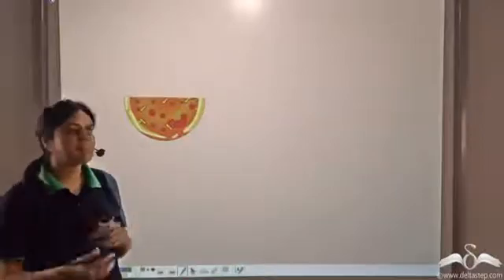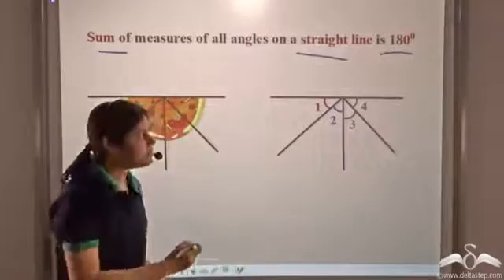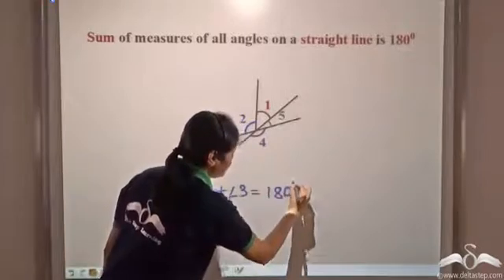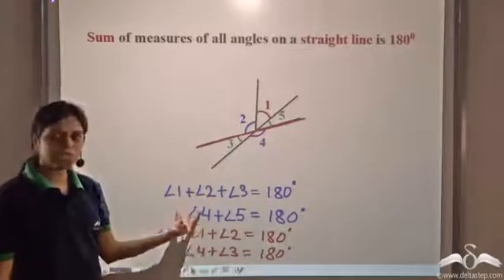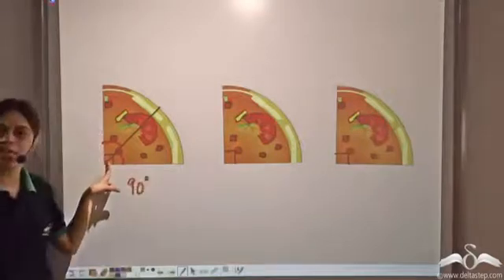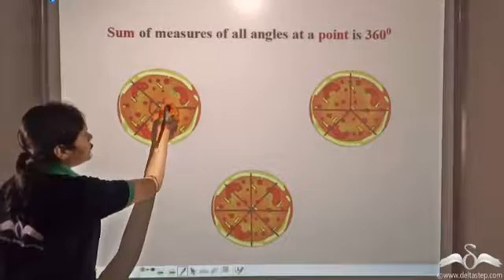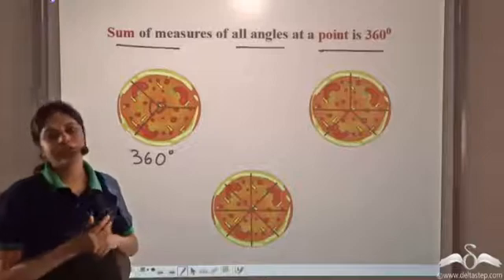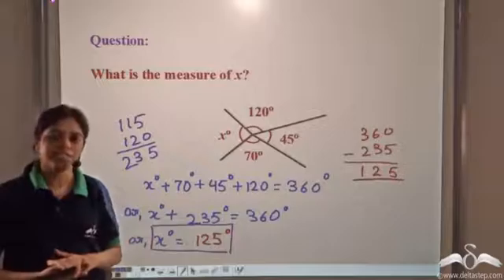Sum of angles | Straight Line, Right Angles | Class 7 | ICSE | CBSE